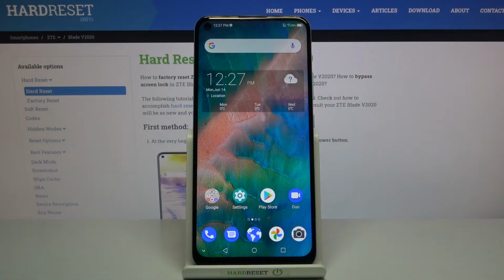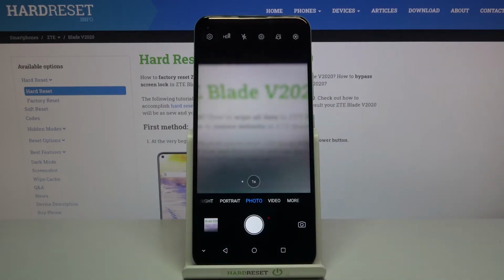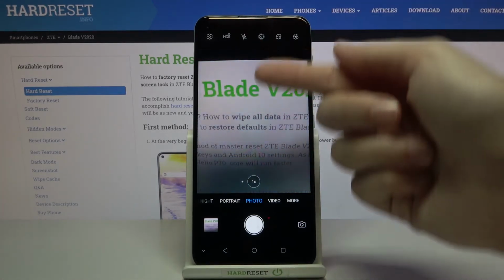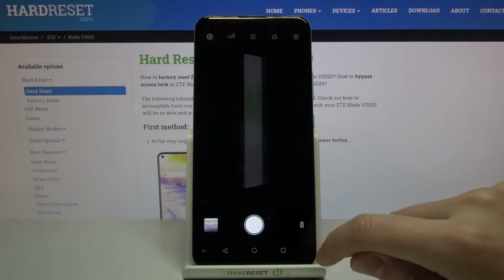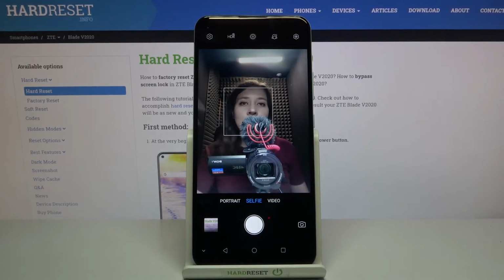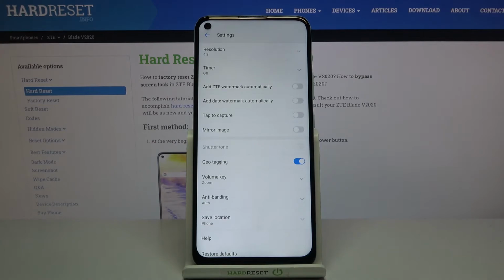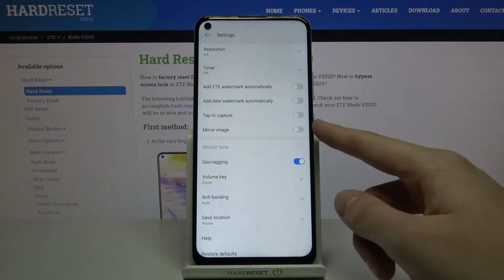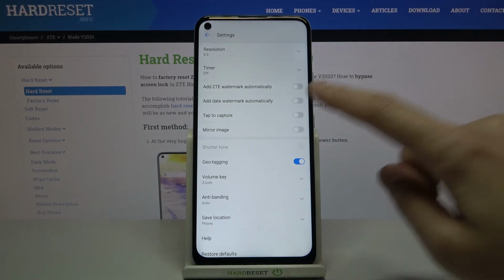How to Manage Camera Mirror Effect in ZTE Blade V2020 – Reflection Feature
If you’re not the biggest fan of the mirror effect in your ZTE Blade V2020 camera, then here we are coming with help! In this tutorial we’d like to share with you how easily you can find proper camera options which will allow you to disable the reflection. From this moment your device will display everything according to the reality. So let’s follow all shown steps and successfully manage camera mirror effect.

How to Turn Off Mirror Effect Camera in ZTE Blade V2020? How to Disable Mirror Effect Camera in ZTE Blade V2020? How to Switch Off Mirror Effect Camera in ZTE Blade V2020? How to Remove Mirror Effect Camera in ZTE Blade V2020? How to lock Mirror Effect Camera in ZTE Blade V2020?